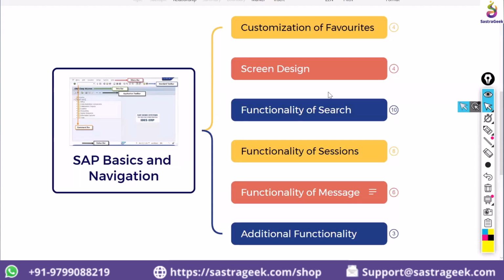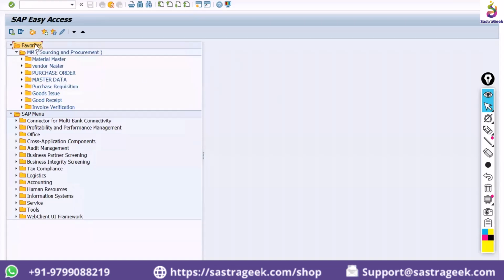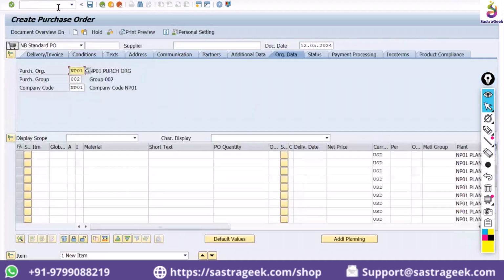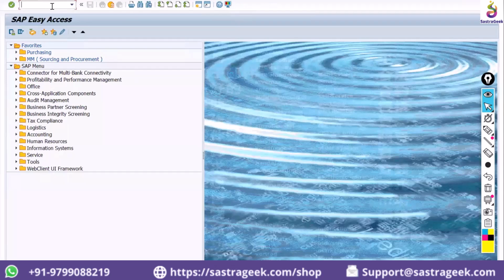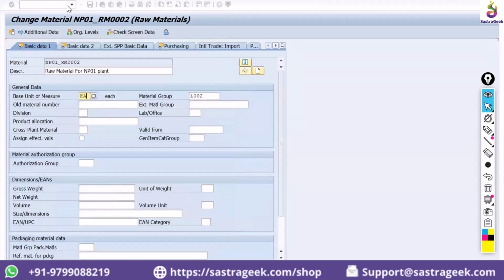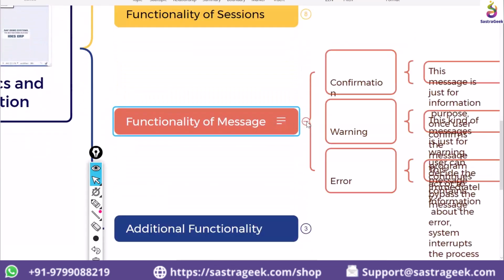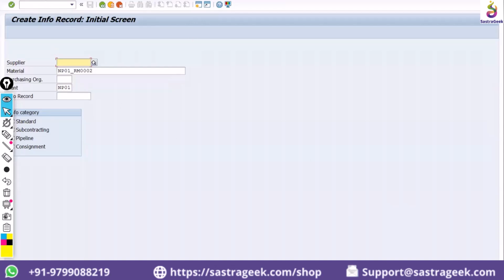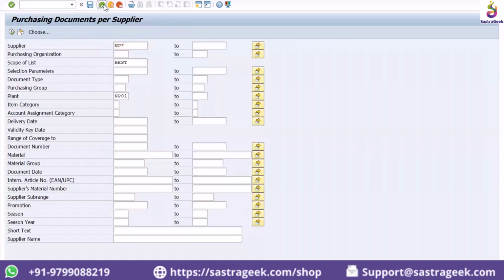Sap Navigation with tips and tricks to use SAP Screen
Master SAP Navigation and SAP MM Training: Tips, Tricks, and Essential Knowledge.

Unlock the full potential of SAP with this comprehensive guide to SAP navigation and SAP Materials Management (MM) training. Whether you're a beginner or looking to sharpen your SAP skills, this video provides essential tips and tricks to enhance your efficiency in navigating SAP screens. Learn how to optimize your workflow with practical insights, and dive deep into SAP MM, the core module for materials management in SAP ERP.

- Step-by-step SAP navigation tips and best practices.
- Essential tricks to optimize your SAP screen experience.
- Detailed SAP MM training, from basics to advanced concepts.
- How to manage procurement, inventory, and logistics using SAP MM.
- Real-world examples and practical SAP use cases.

- Ideal for beginners and intermediate users.
- Enhance your SAP navigation skills for a smoother user experience.
- Gain in-depth knowledge of SAP MM, a critical module for supply chain management.
- Boost your career prospects with SAP expertise.

Don't miss out on these essential SAP tips and tricks that will make your work easier and more efficient.